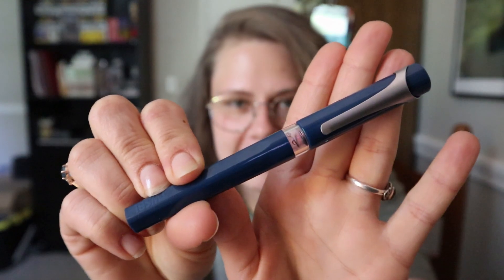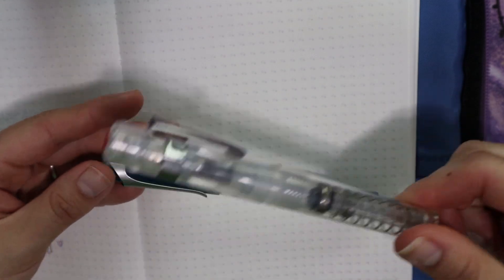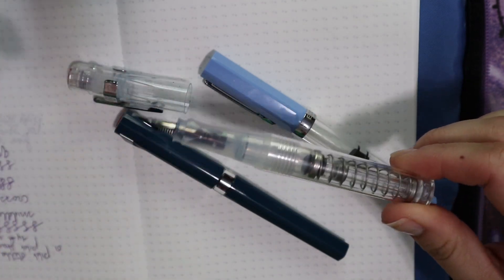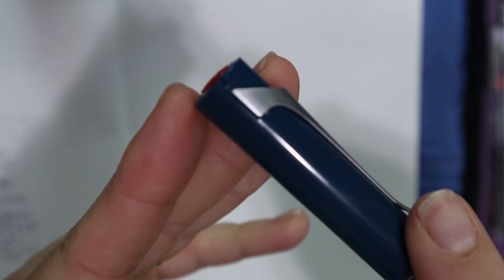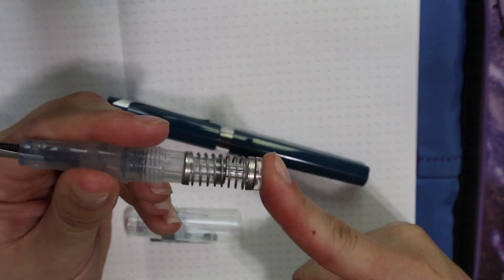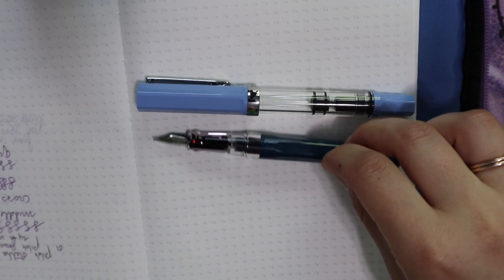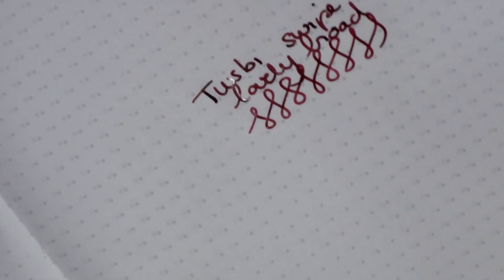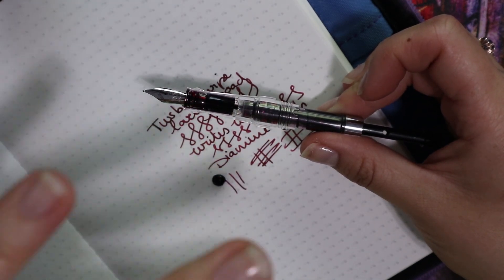TWSBI Swipe Overview